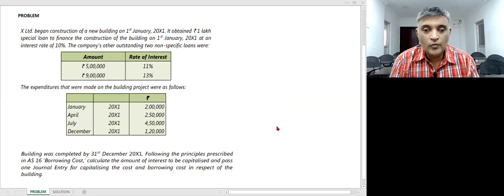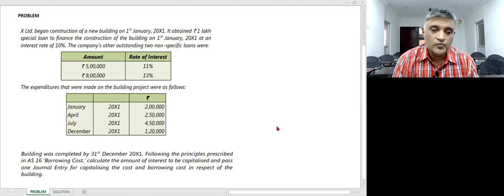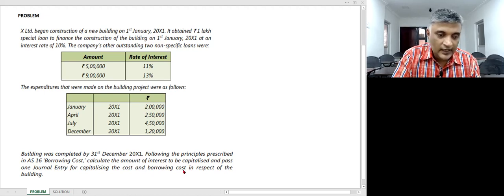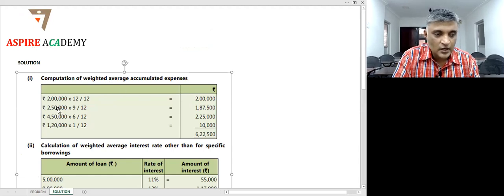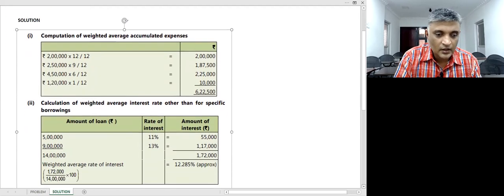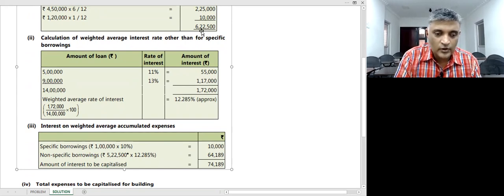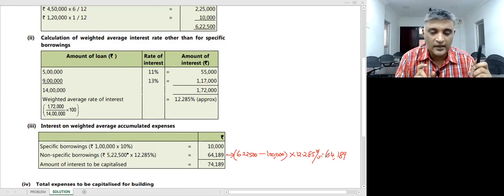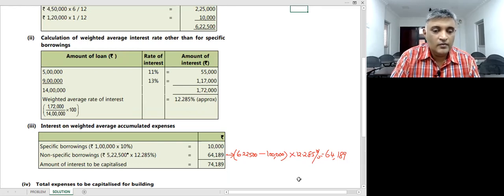AS 16 Q2 FINAL